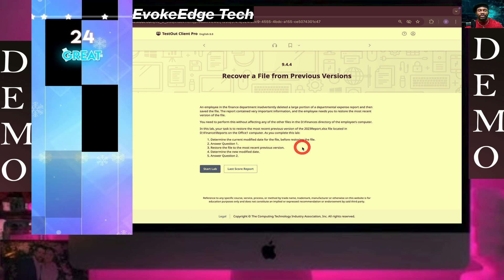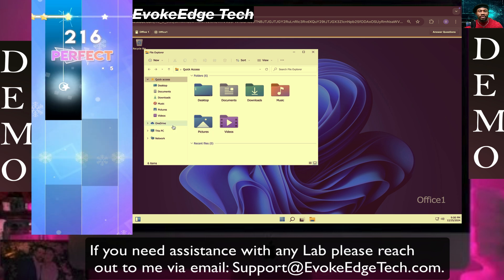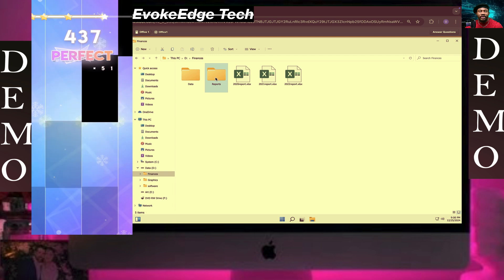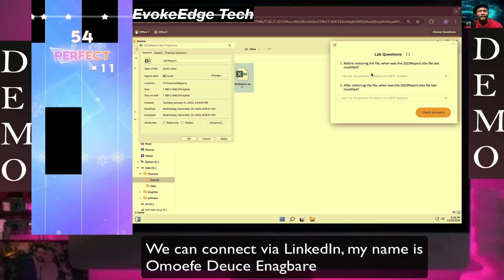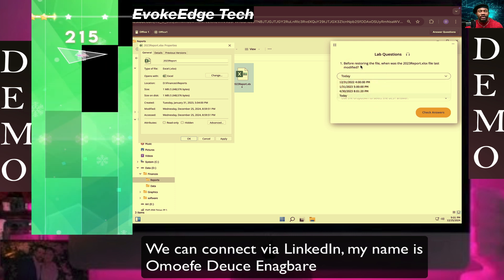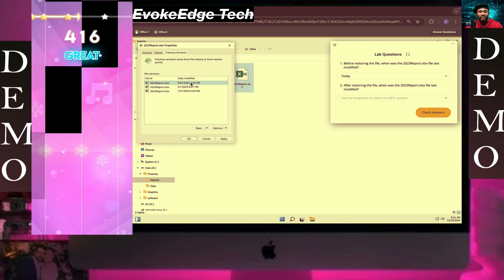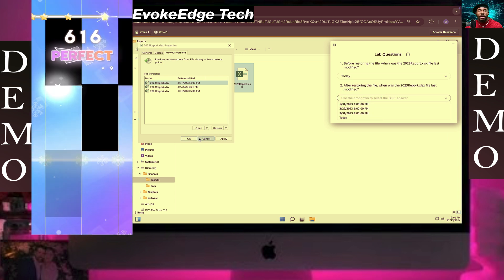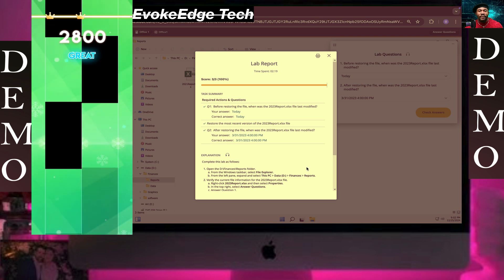TestOut LabSim: Recover a File from Previous Versions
Recover a File from Previous Versions